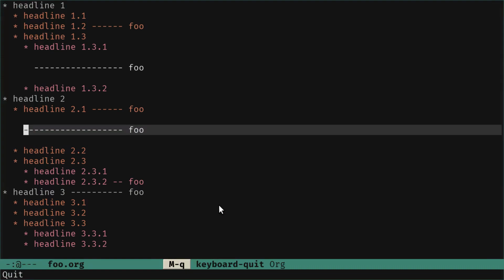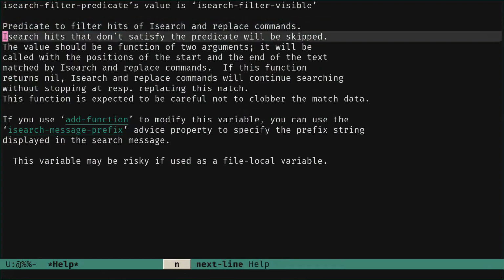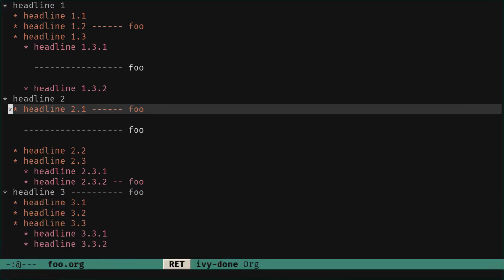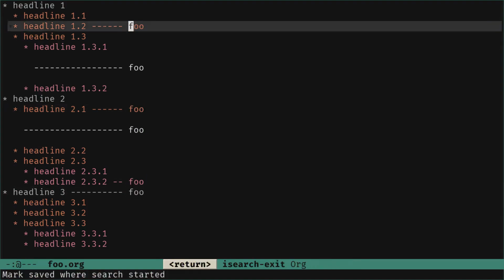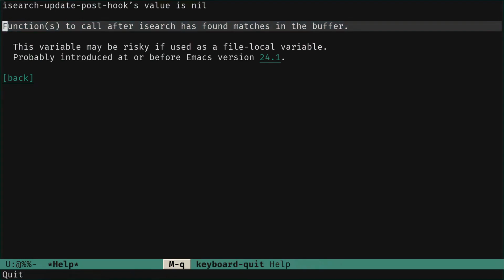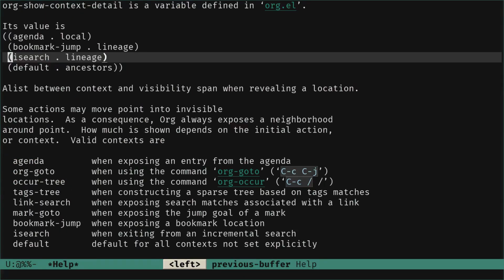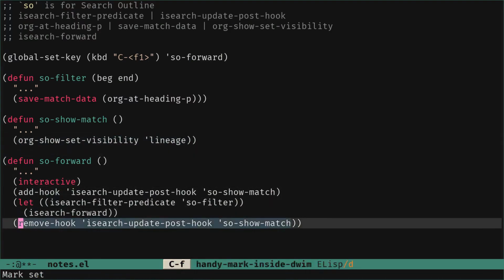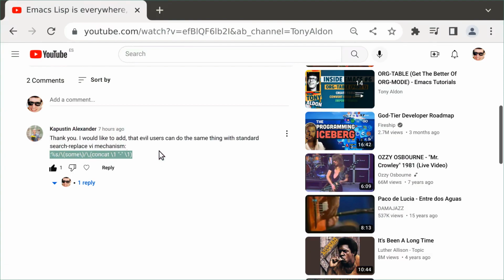Learn how to write a command that limits searches to org-mode headlines